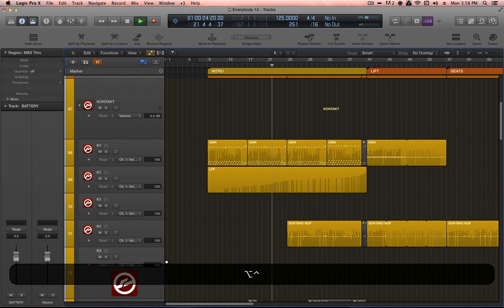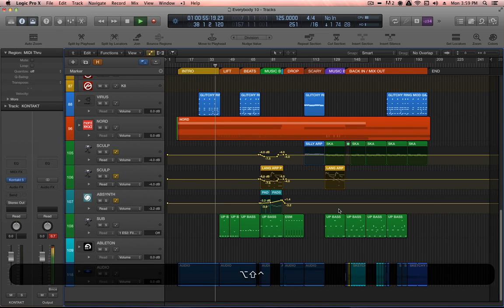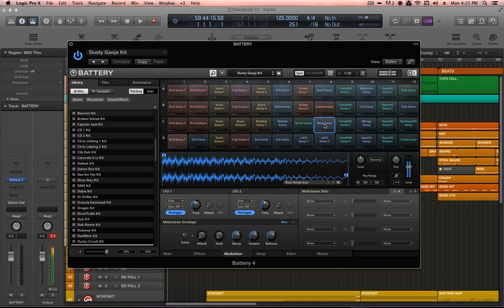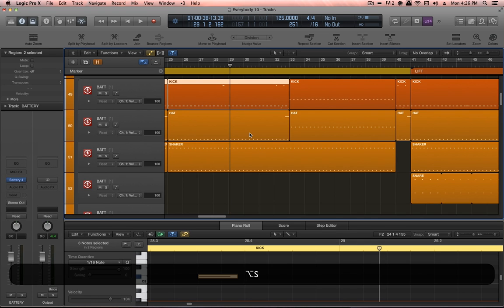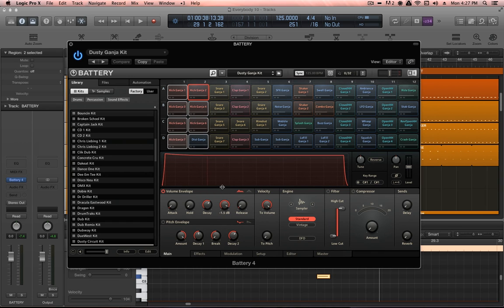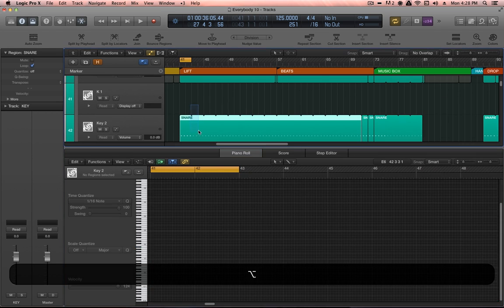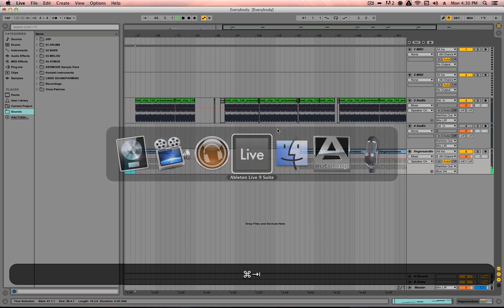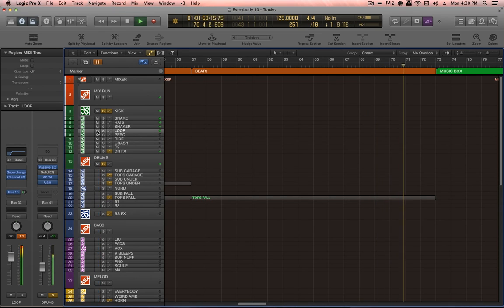Anatomy of a Track 002 - EVERYBODY! (1/2)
// ANATOMY OF A TRACK
// A new tutorial series which accompanies a release of a tune, where I give you a detailed look at its processes and production (cont...)

// I'm posting these videos free on YouTube, but they also come bundled as part of a special download pack you can buy exclusively from the darkarps.com and eastvandigital.com shops - in addition to the stereo masters in mp3 and WAVE format, this bumper pack also includes audio and MIDI stems, sampler instruments and synthesiser patches for the track in question.

// Remix, reuse or resample these sounds, patterns or patches in your own productions.

// Track: "Everybody!"
// Release date: Jan 2015

DAW, hardware and plugins used in this tutorial:

Ableton Live

Access Virus TI

NI Komplete:
Battery
Supercharger GT
The Giant

Ohm Force Ohmicide